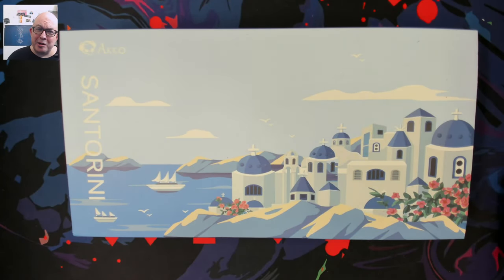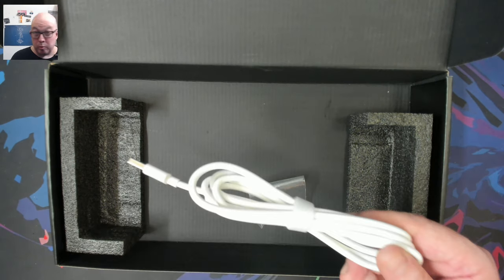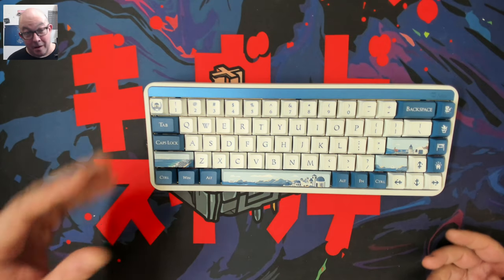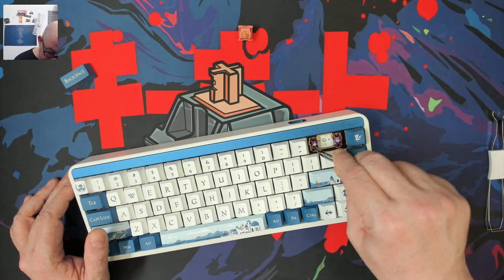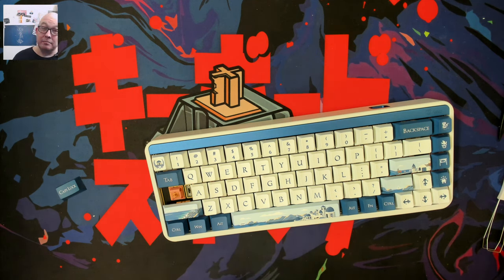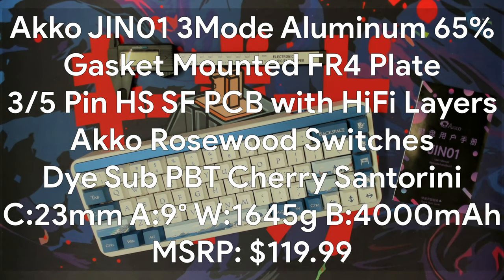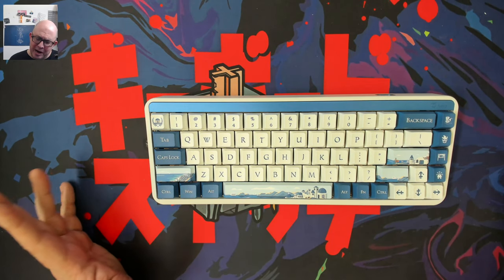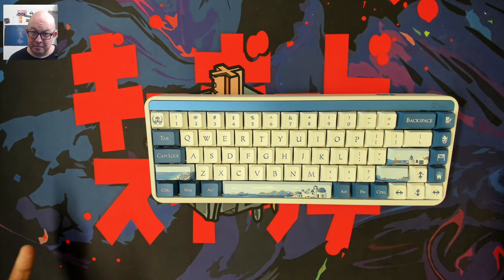Akko JIN01 Santorini 65% Aluminum 3 Mode functional Art Mechanical Keyboard Review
Today I take a look at a lovely aluminum 3-Mode 65% mechanical keyboard from Akko

Chapters:
00:00 Channel Intro
00:05 Video Intro
02:10 What's in the box?
05:25 Here is the AKko JIN01 in the Santorini colorway
08:15 Let's take a look at the keycaps (1.4mm), stabilizers, and switches
11:40 Quick preview of the sound profile (quite deep!)
14:35 Checking out the Wireless/OS Mode Switch\
16:10 Just the Specs
17:05 Quick overview of Akko Cloud Driver, the software for this and many other Akko keyboards
19:50 Closing Thoughts
25:00 Sound Test
Desk mat in this video: Sketch'd from Kinetic Labs (Only $11.99!)

Switch and keycap Containers used in videos are Kittko Containers which can be purchased along with Gazzew switches from Pulling Keys use 'MechTech' for a 5% discount - PullingKeys is run by family